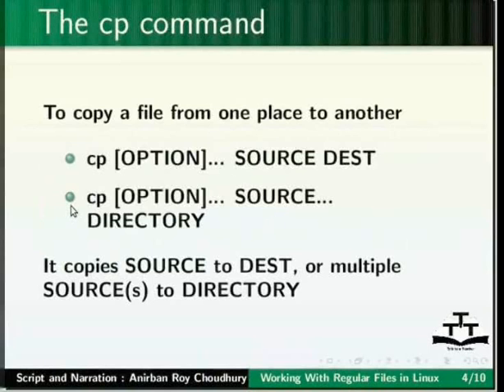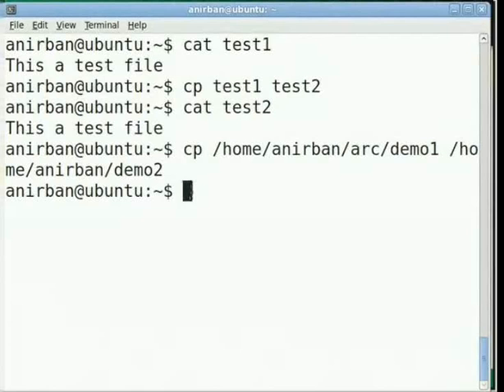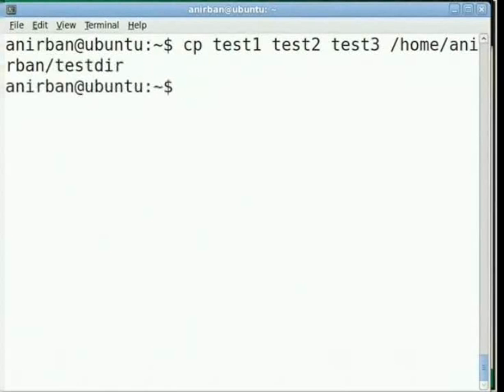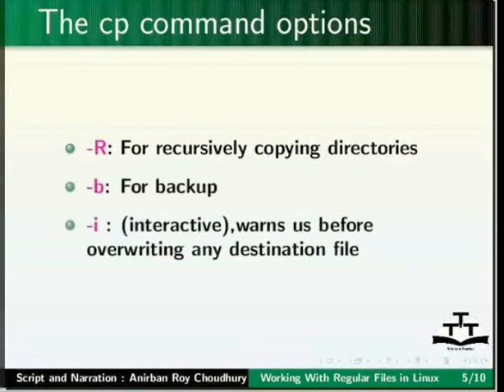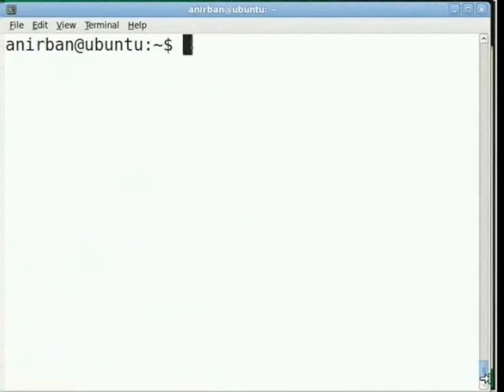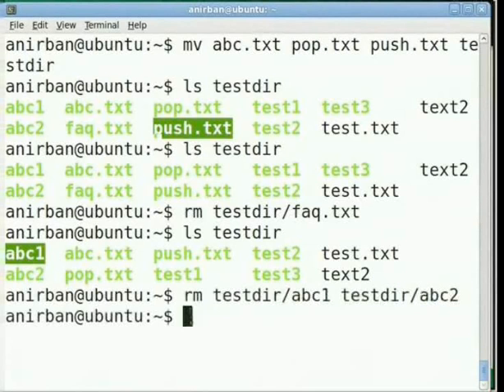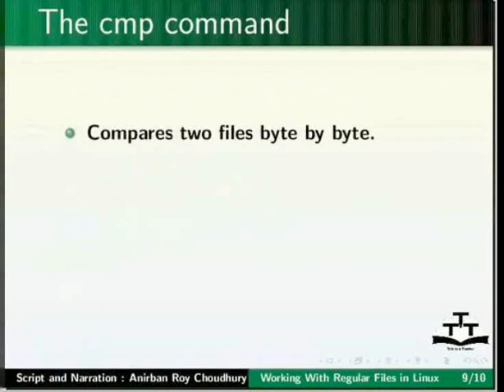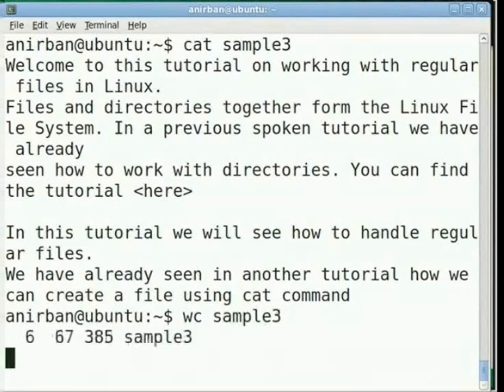7 Working with Regular Files English